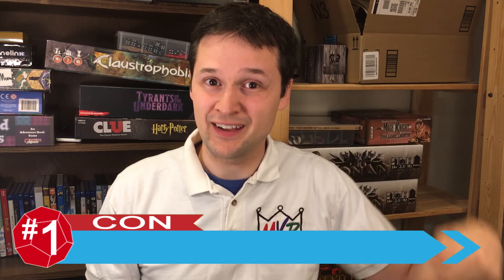5 in Five Reviews - About the Show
A short introduction to the format of the reviews.